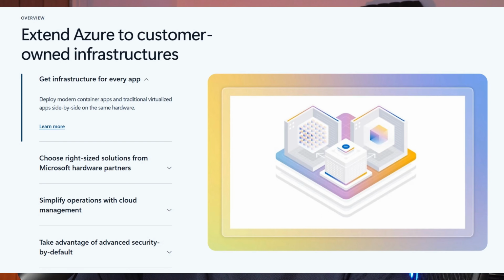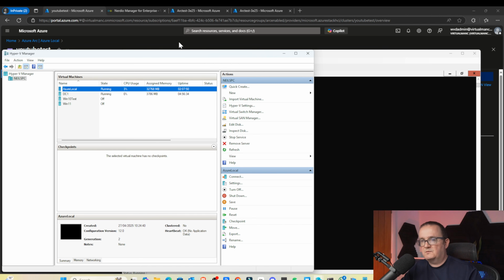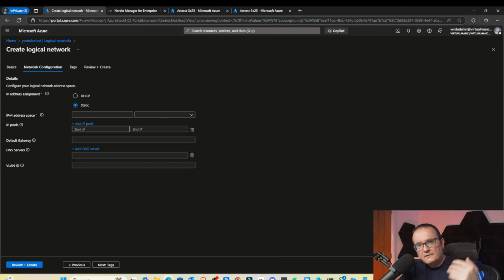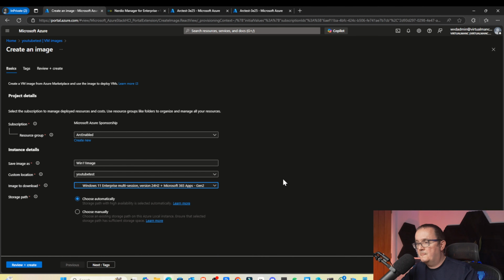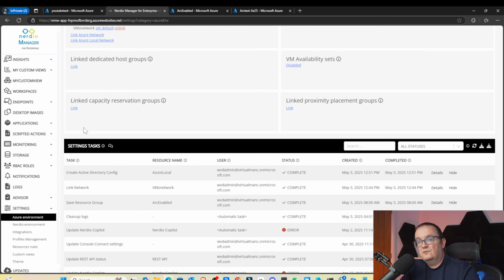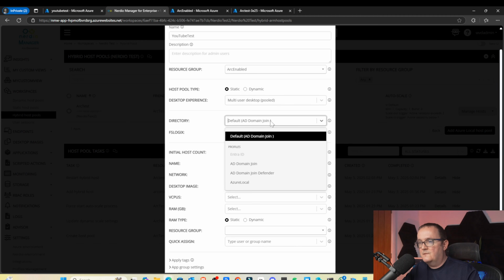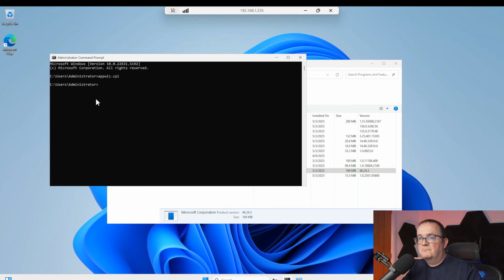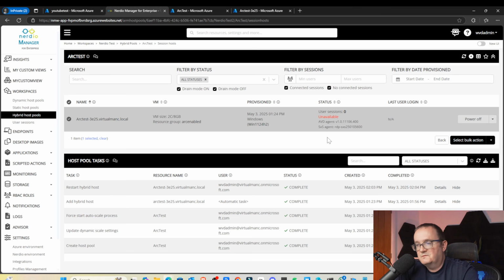How to Deploy Azure Virtual Desktop On-Prem | Nerdio + Azure Local + Hyper-V Full Setup!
In Part 2 of our Azure Local series, we take the next big step. After successfully deploying Azure Local on Hyper-V (using just my home PC with 64GB RAM), today we’ll:

✅ Create a logical network
✅ Copy the OS disk to the cluster
✅ Set up a host pool
✅ Deploy a virtual machine inside Azure Local — all without expensive datacenter hardware!

I'll also walk you through key networking configs, VM images, and how to hook everything into Nerdio Manager. Plus, I’ll cover the gotchas I ran into and how you can avoid them.